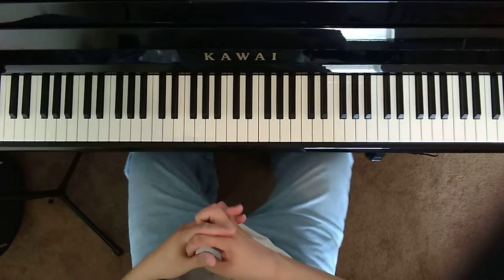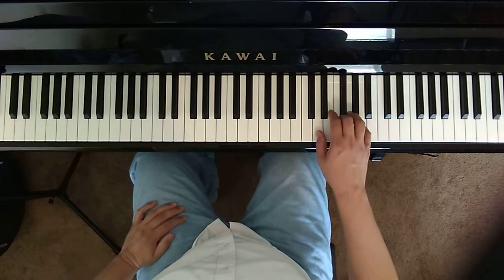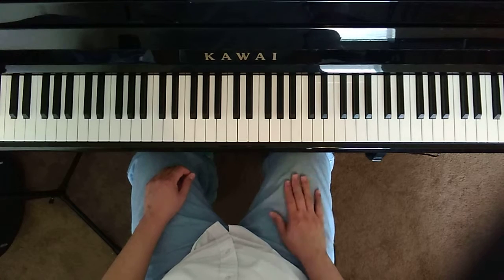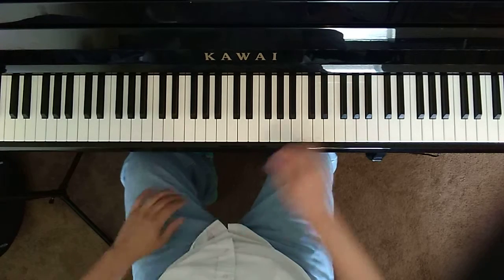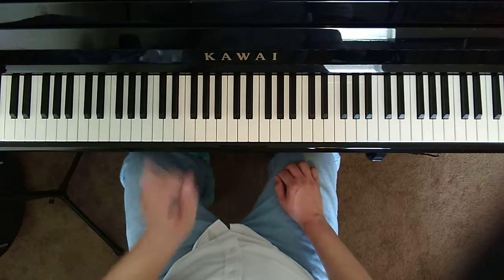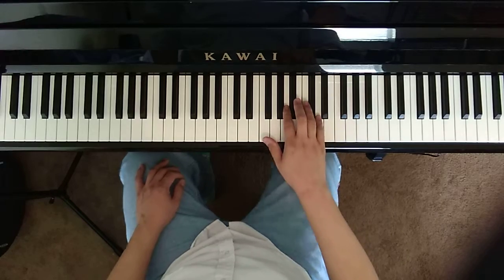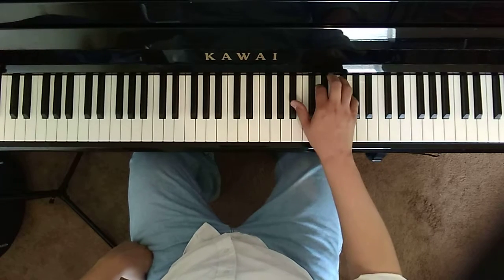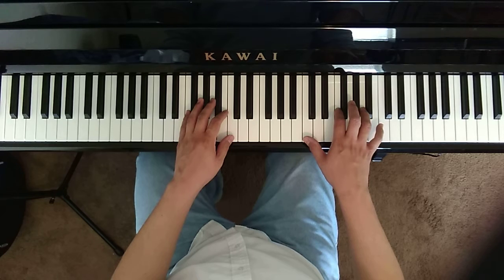Pirates lesson 4